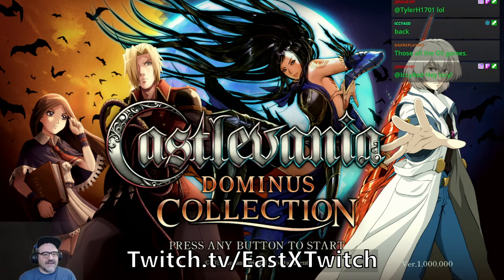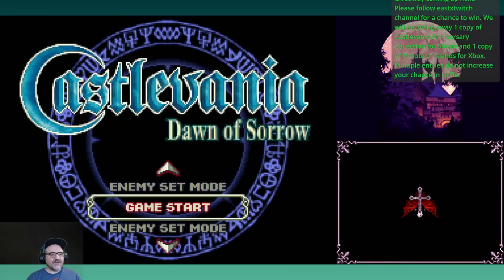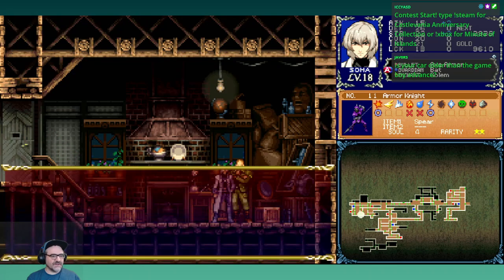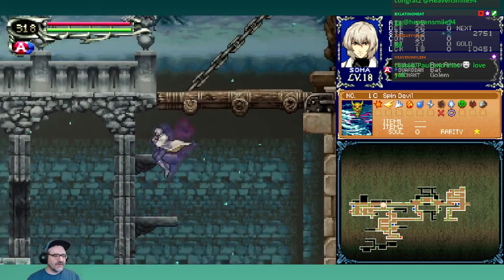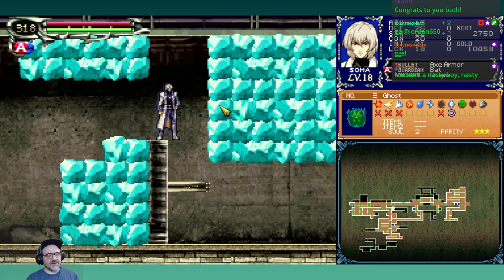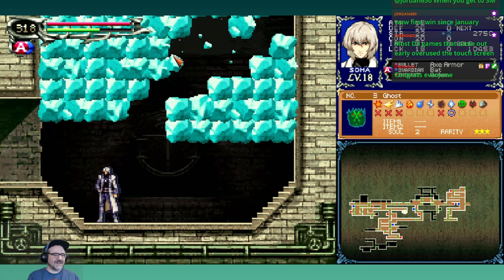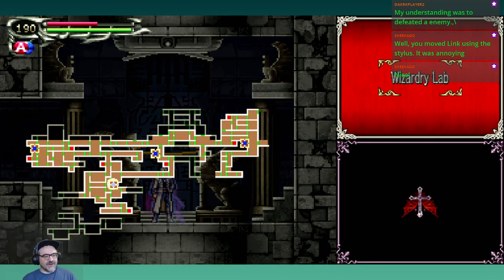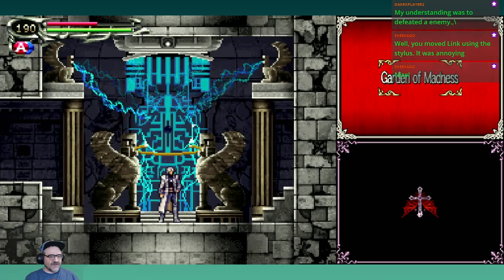Castlevania Dominus Collection: Dawn of Sorrow (Steam Deck)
Castlevania Dominus Collection is a collection of the Nintendo DS Castlevania games plus two Haunted Castle games, on Xbox, PlayStation, Switch, and Steam. Paul plays Dawn of Sorrow on Steam Deck with help from Galadrius and Sperry on mic. Full Haunted Castle Remix playthrough